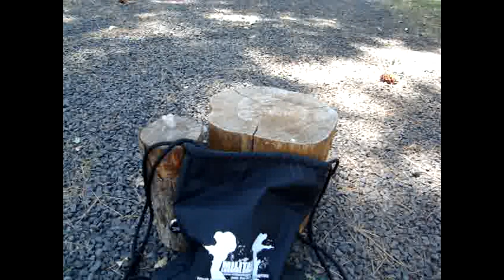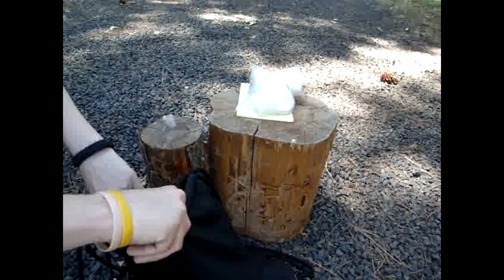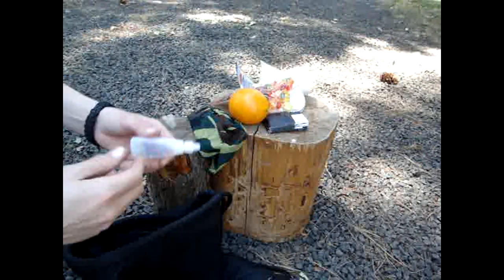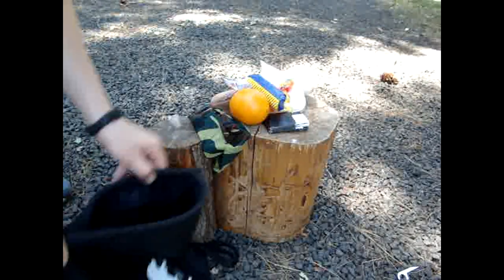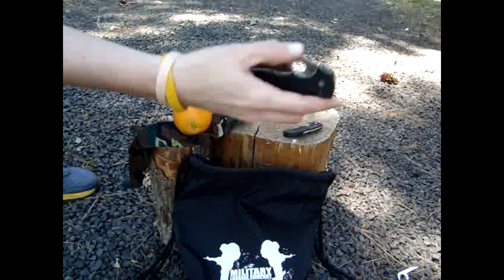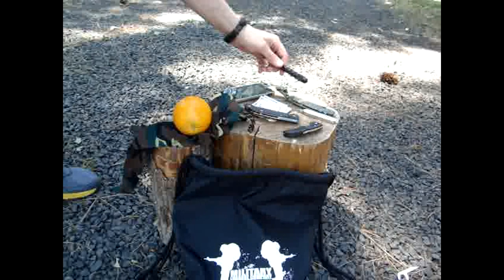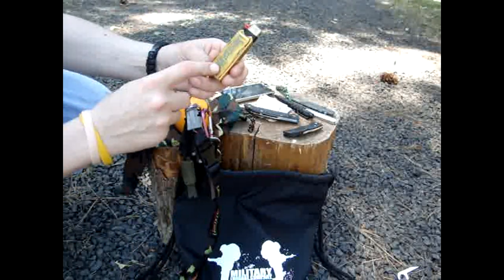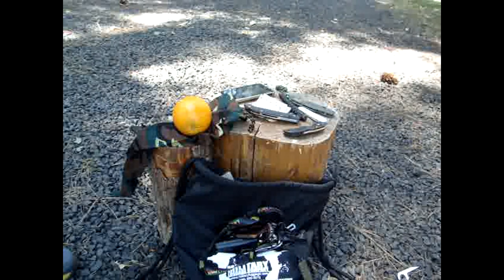My EveryDay Carry Tools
Just a quick Pocket Dump EDC Update.